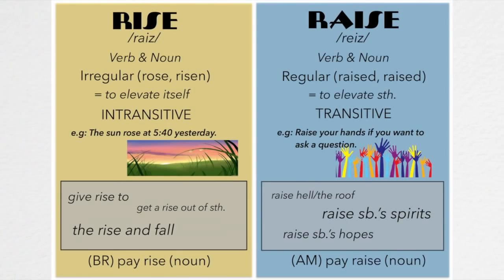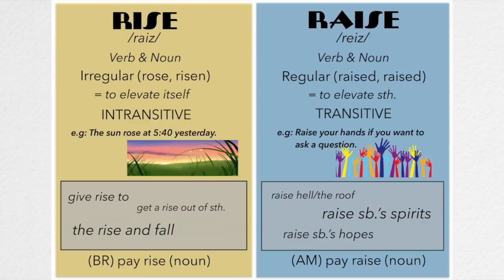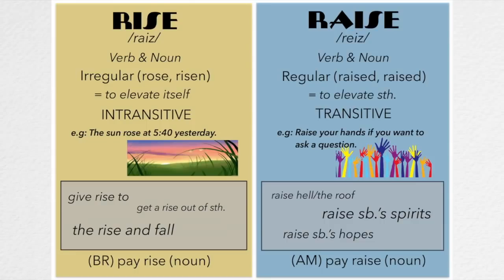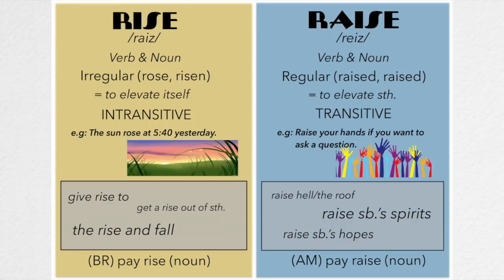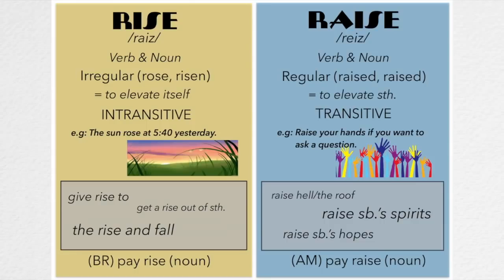캐나다선생님-유학불필요 영문법 - 19. rise vs. raise 의 차이와 쓰임새 사용법 [영어로 배우는 쉬운 영문법 Grammar In Use]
[Hello, ABC]

1. 하루 10분 아이와 함께 영어 스토리북을 읽어주세요. 소리내어 읽는것이 핵심포인트입니다. 아이와 교류하고 함께 즐거운 시간이 되도록 노력해주세요. 이 시간이 스트레스가 되는것은  추천드리지 않아요.

2. 내용을 굳이 파악하려고 하지 마세요. 그저 상상만으로 충분합니다. 이러한 경험은 나중에 필요할때 쉽게 롱텀메모리로 전환되는 즉 기억력을 증진시키는 중요한 역할을 하게 됩니다.

3. 제목은 아이와 함께 알아보고 시작하세요. 되도록 아이가 좋아하는 글을 읽으시는것을 추천드립니다.